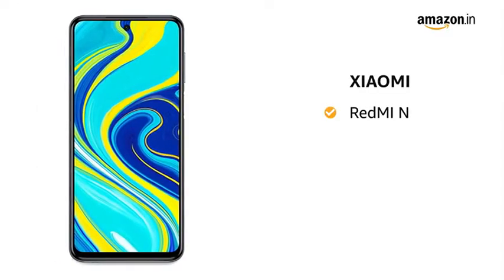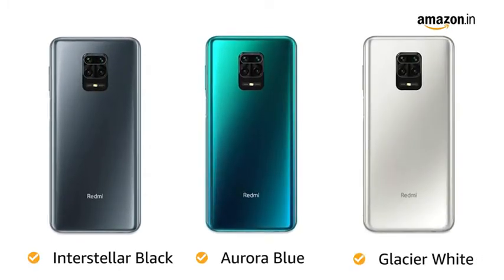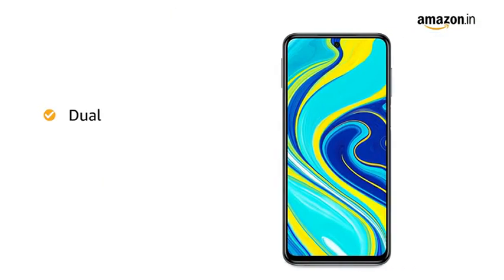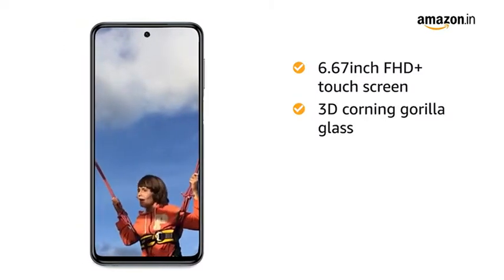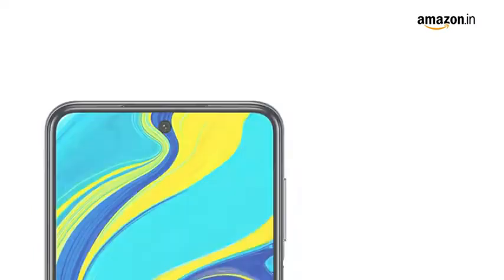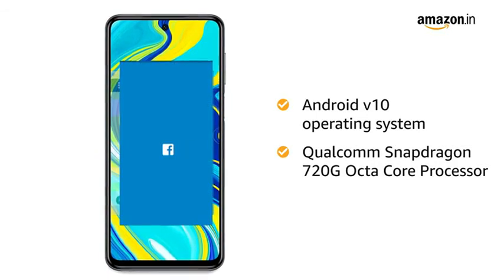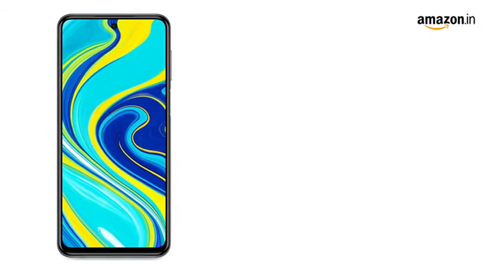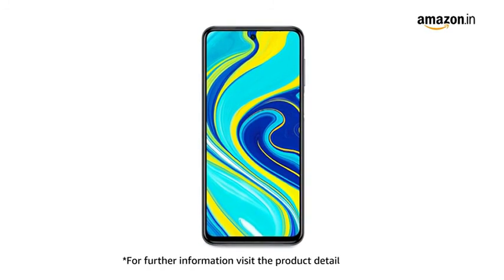Redmi Note 9 Pro Latest Snapdragon 720G & Gorilla Glass 5 Protection Latest Smart Phone Amazon Sell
Redmi Note 9 Pro (Aurora Blue, 4GB RAM, 64GB Storage) - Latest Snapdragon 720G & Gorilla Glass 5 Protection

CashBack Cashkaro  link : shorturl.at/fLV14

The 16.9cm(6.67") large display with rounded corner design and dot notch display. Qualcomm Snapdragon 720G octa-core processor with 8nm technology; coupled with MIUI 11 system level optimisations enables low power consumption for a longer battery life. 48MP Quad camera with high resolution camera. Capture great photos in different lighting conditions. Gorgeous portraits with automatically enhanced facial features. Support Ultra-wide and super macro mode. 5020 large mAh large battery with 18W fast charger in-box.